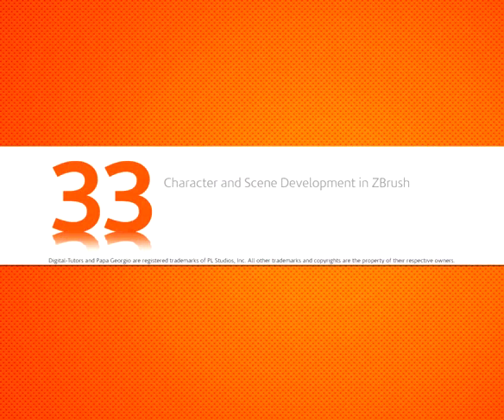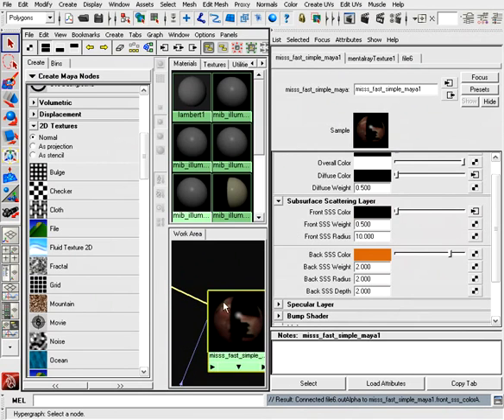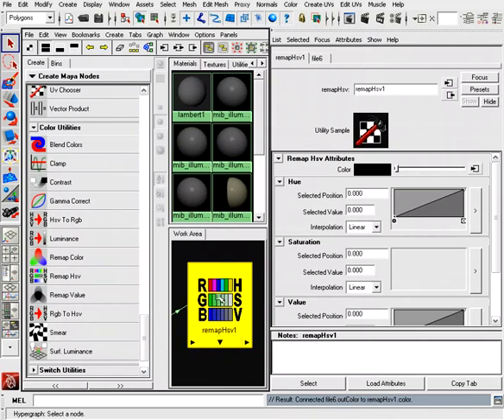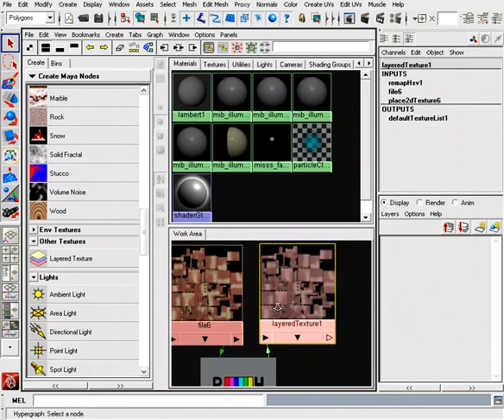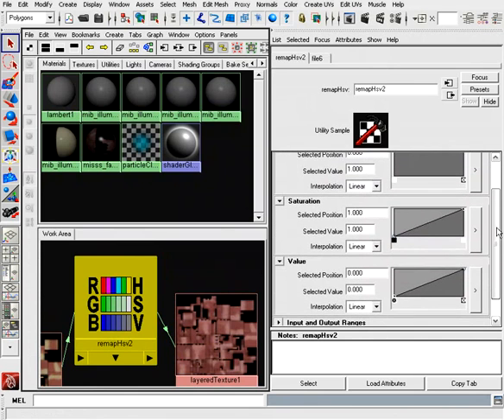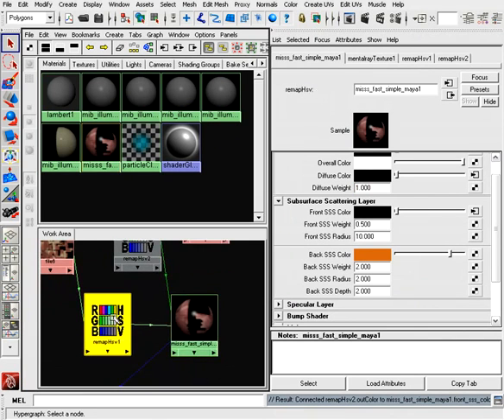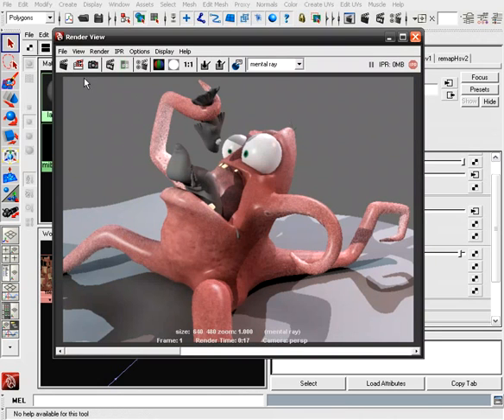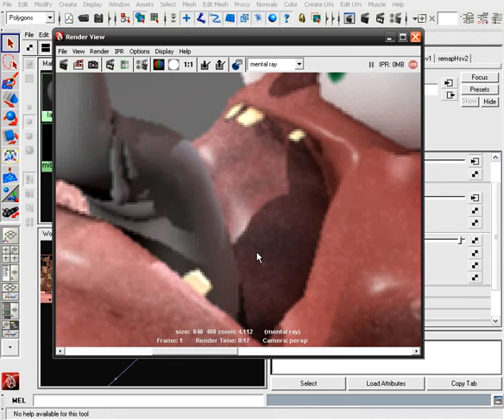角色和场景整合教程 33 xvid